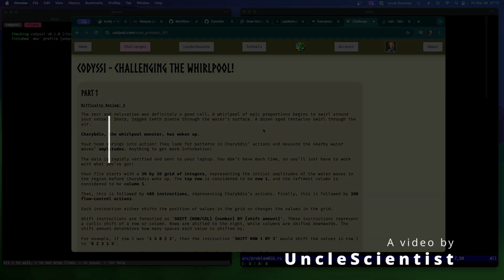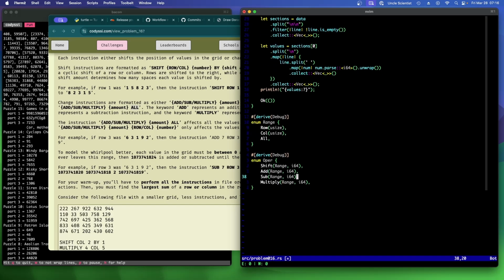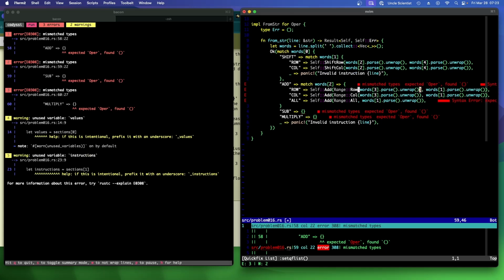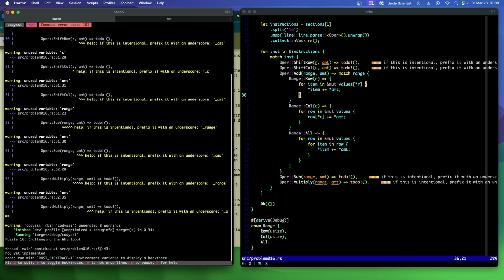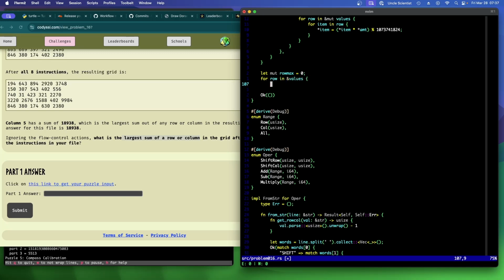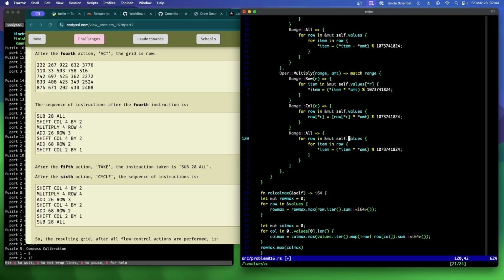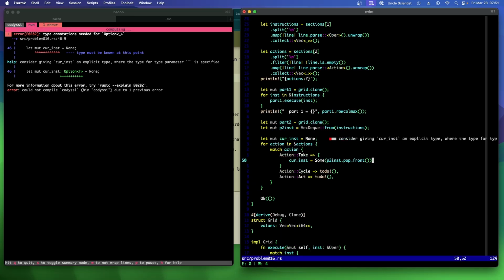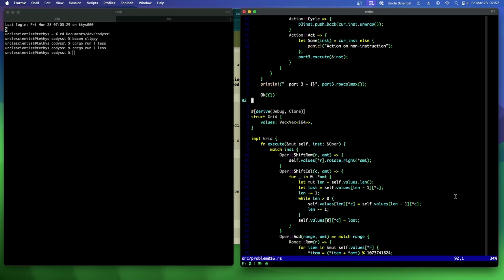[Rust Programming] Codyssi Puzzle 16: Challenging the Whirlpool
My Rust solution for the sixteenth puzzle in Codyssi.